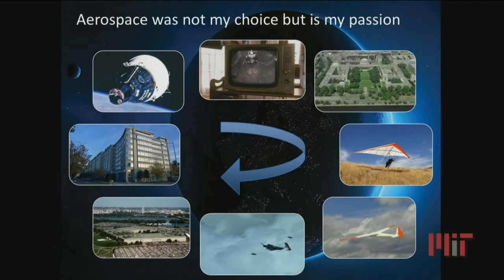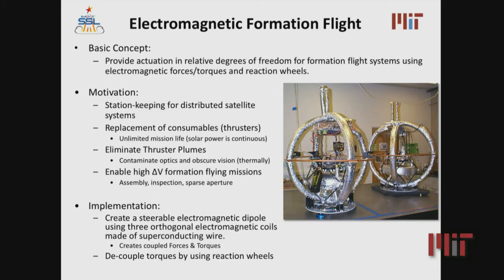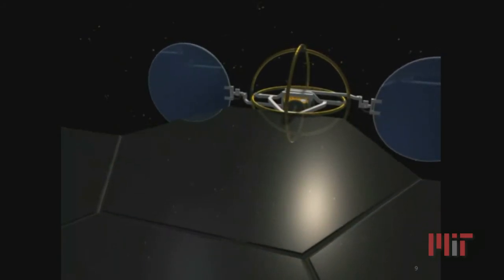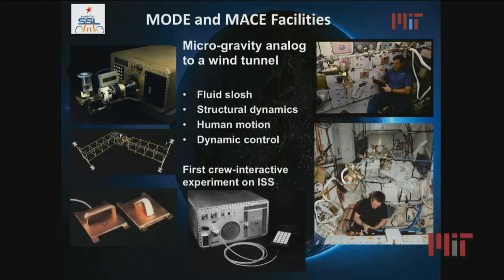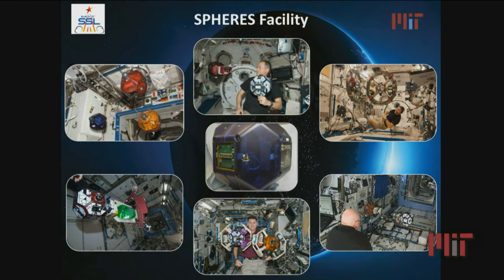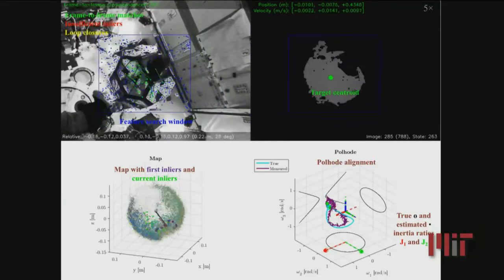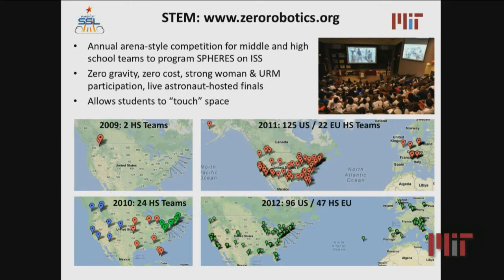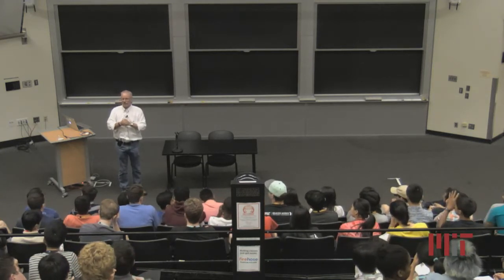MIT BWSI Featuring Prof. David Miller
MIT BWSI - Prof. If You Can’t Create Space in Your Lab, Create Your Lab in Space - David Miller, MIT Aeronautics and Astronautics July 20 2018